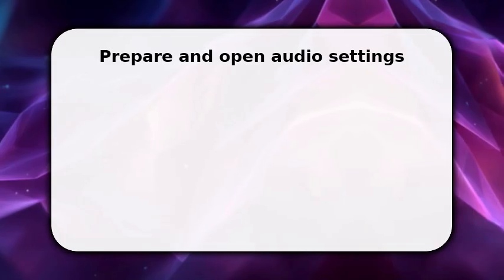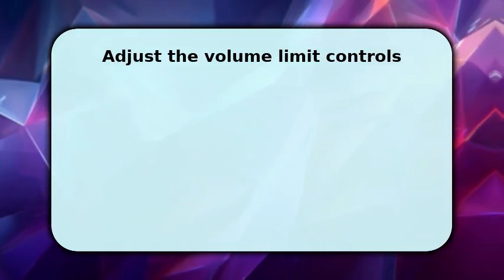How to Change Volume Limit - Step by Step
How to Change Volume Limit - Step by Step | 🔒 Surfshark VPN Deal — Stay private and secure. $1.99/mo + 3 Months Free ▸

Learn the detailed steps to adjust your device's volume limit. This video guides you through accessing settings, locating sound options, and customizing limits for a personalized audio experience.